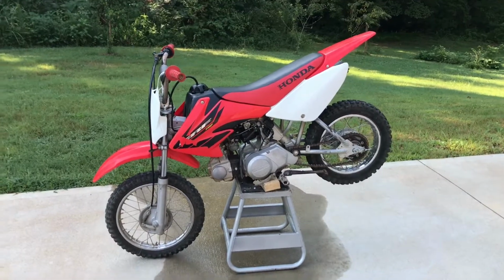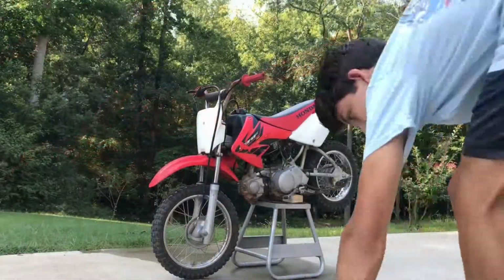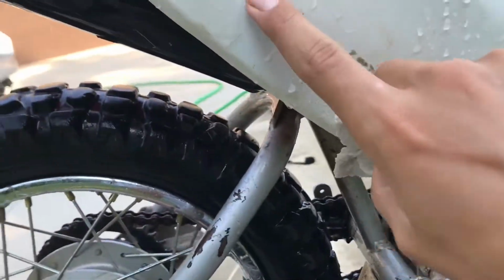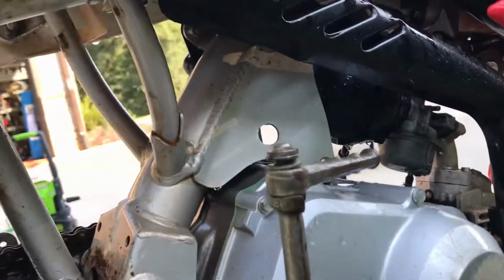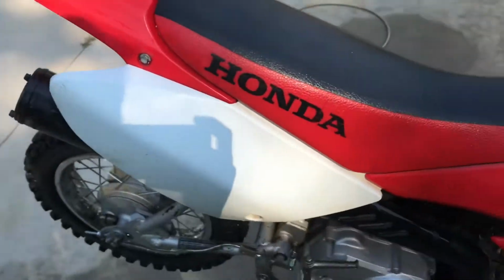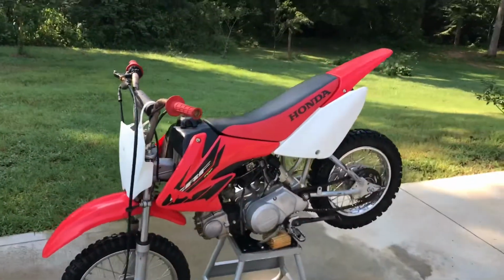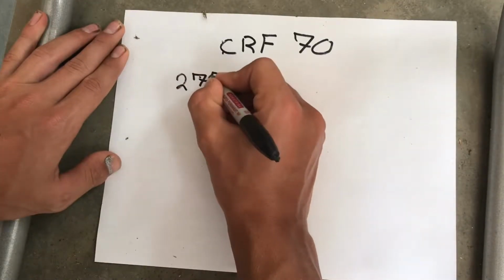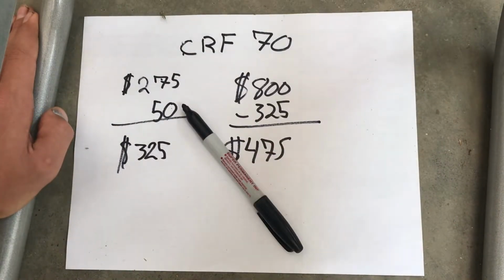How to flip Dirtbikes for profit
In about a week I was able to buy and sell a crf 70 and made some decent profit for such a small bike